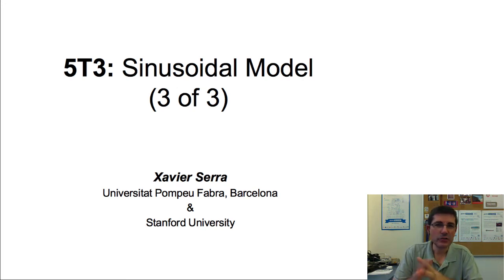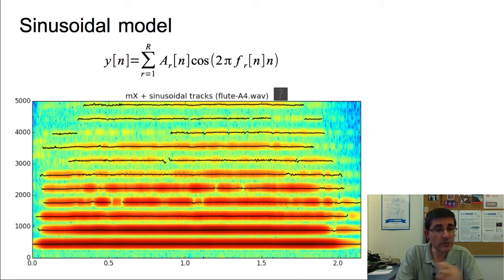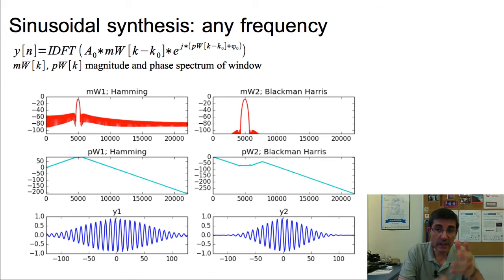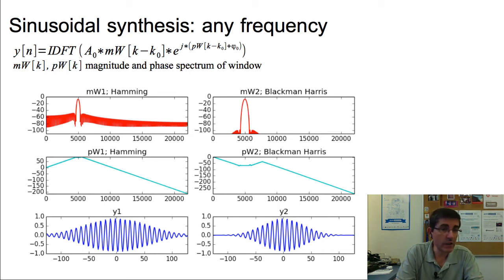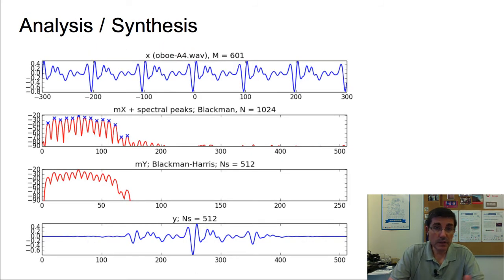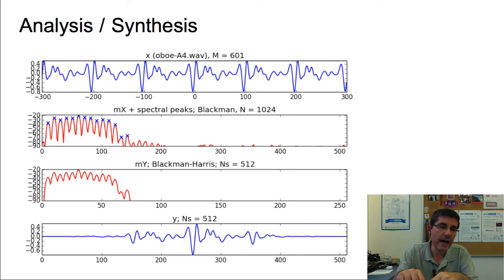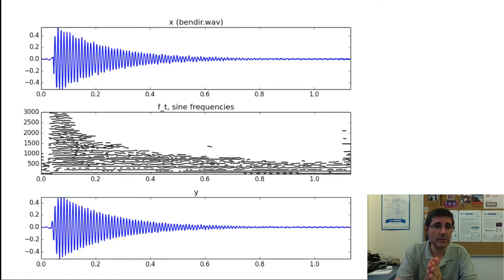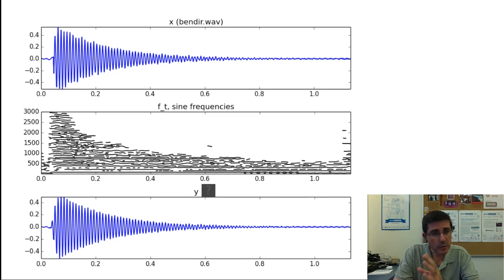5T3 Sinusoidal model 3